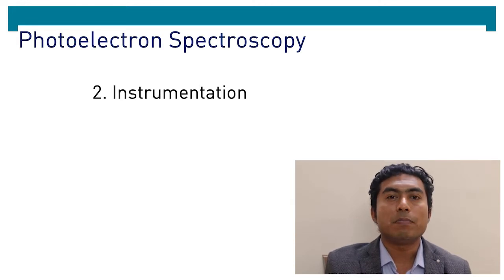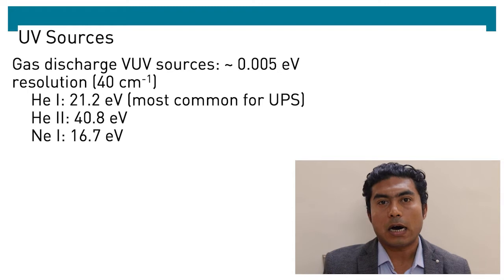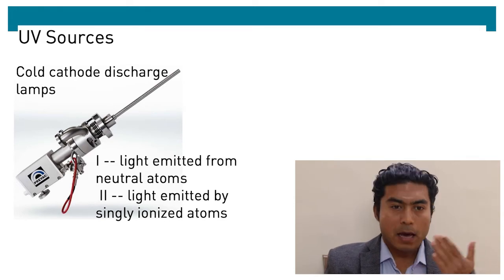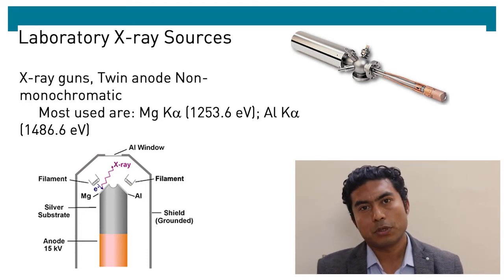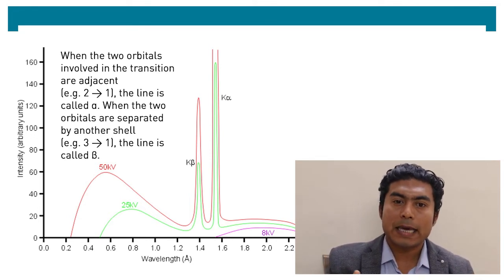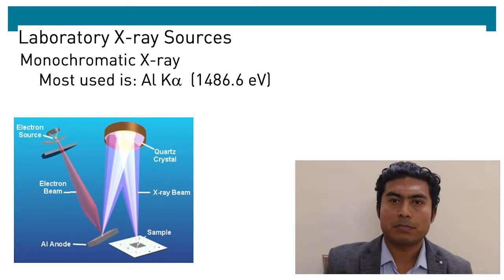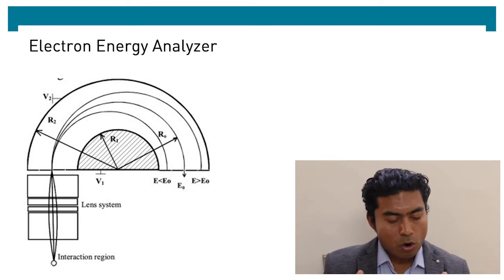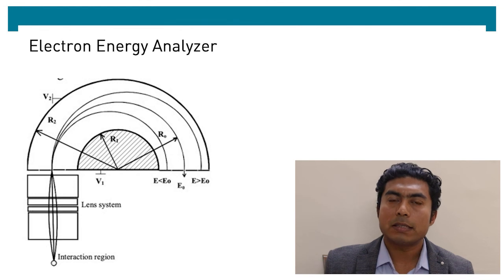T2. Instrumentation of Photoelectron Spectroscopy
Brief description about basic instrumentation of the technique